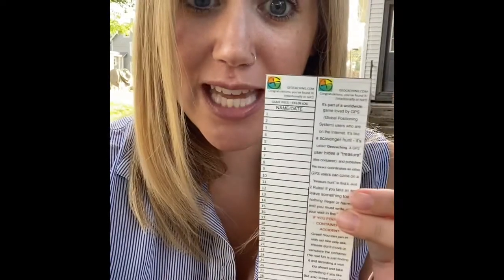Geocaching fun with the family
Ride along with us as we find our first geocache treasure. We use the Geocaching app on our phone to help point us to a location where a cache is hidden. A lot are hidden along our bike trails in Indiana.